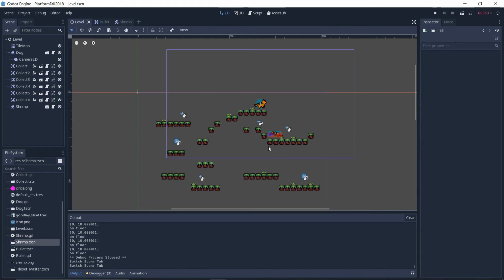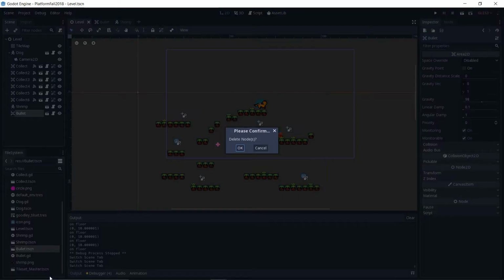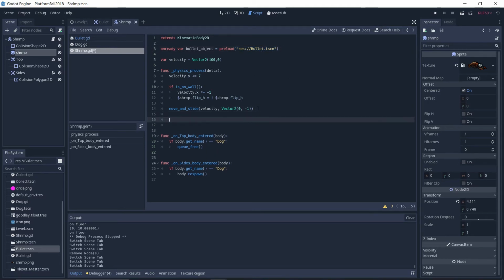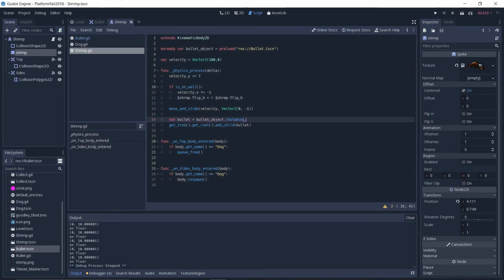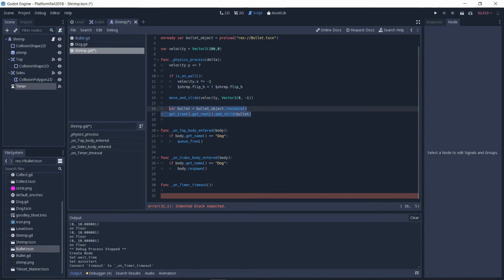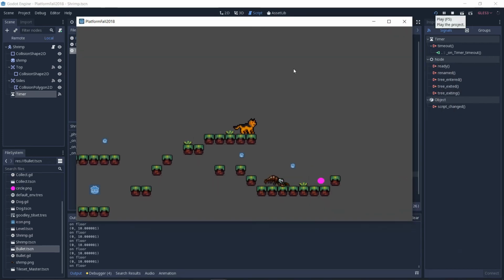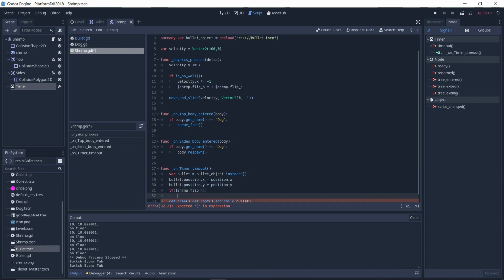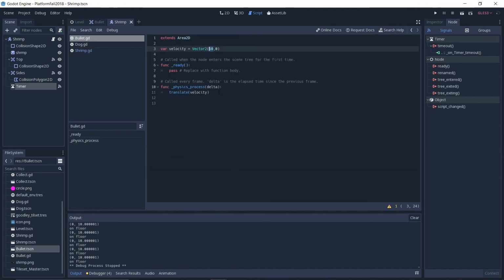Godot - Bullet Instances